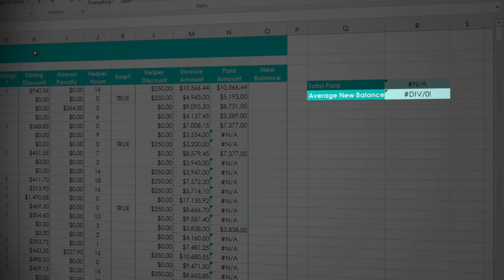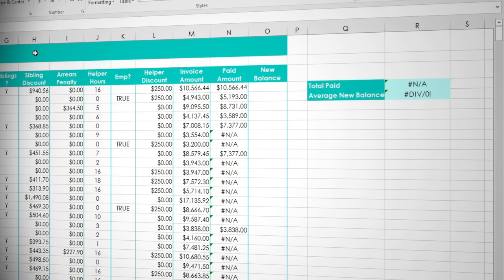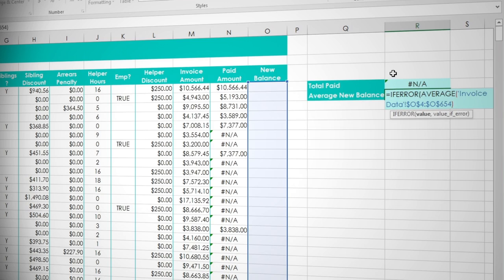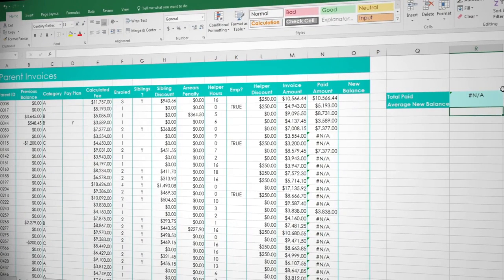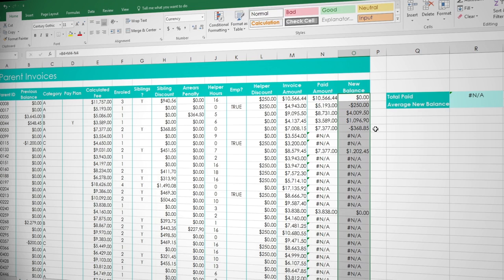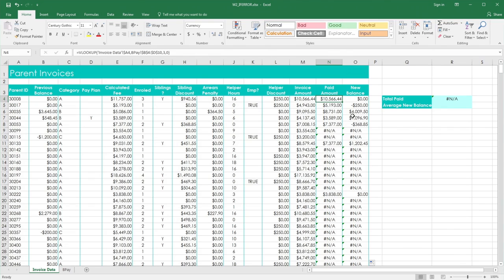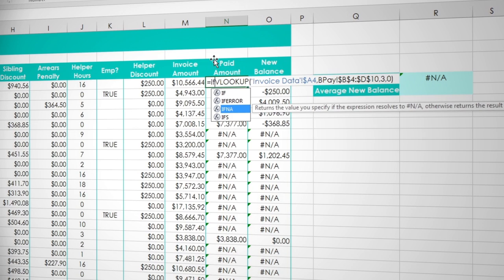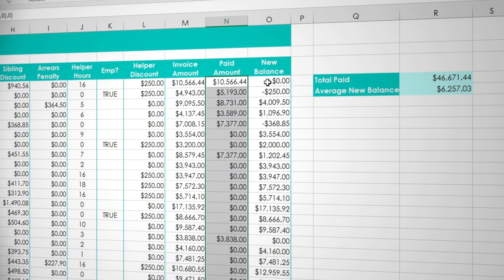Practice Video: Handling Errors: IFERROR, IFNA - Excel Skills for Business: Intermediate II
Link to this course:
Spreadsheet software remains one of the most ubiquitous pieces of software used in workplaces across the world. Learning to confidently operate this software means adding a highly valuable asset to your employability portfolio. When you have successfully completed the course you will be able to

Check for and prevent errors in spreadsheets;
Create powerful automation in spreadsheets;
Apply advanced formulas and conditional logic to help make informed business decisions; and
Create spreadsheets that help forecast and model data.

Once again, we have brought together a great teaching team that will be with you every step of the way. Nicky, Prashan and myself will guide you through each week. As we are exploring these more advanced topics, we are following Alex who is an Excel consultant called in by businesses that experience issues with their spreadsheets.
Lookup Table, Microsoft Excel Vba, Data Validation, Microsoft Excel Macro
Practice Challenge of Week 6 is very difficult. It would be great if the team could add the step by step video on how to solve that challenge. It will be a big help for all the future learners.,This full video courses provided by your university has helped me to increase my analytics skill to a whole new level. Thanks fr making this I'm sure it would many students like me in future.
Excel has several logical functions and this module explores some of them. Start by learning the concept of conditional logic in formulas, followed by how to conduct logic tests and use conditional operations, to your benefit. We will also look at nested IF functions to evaluate data.